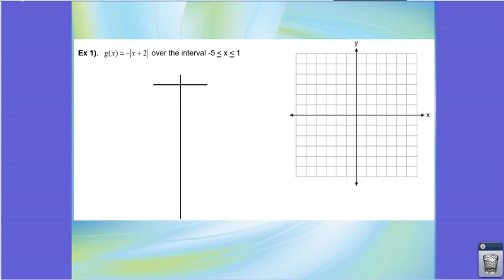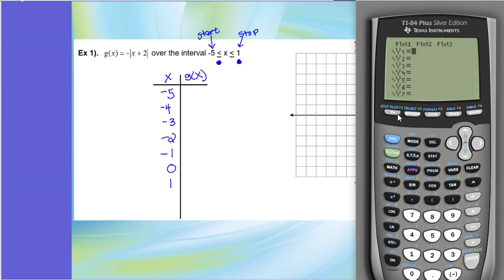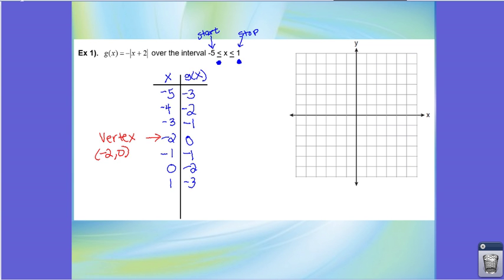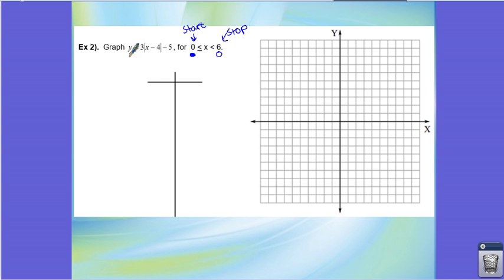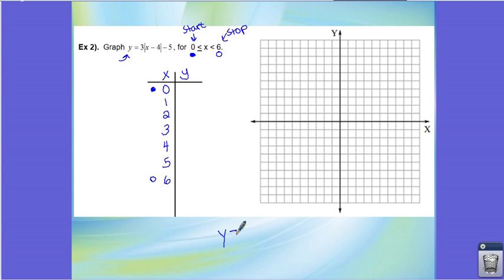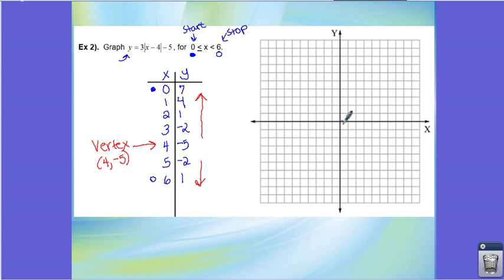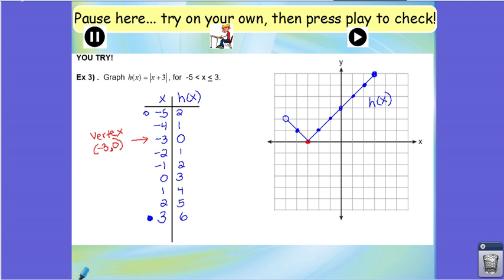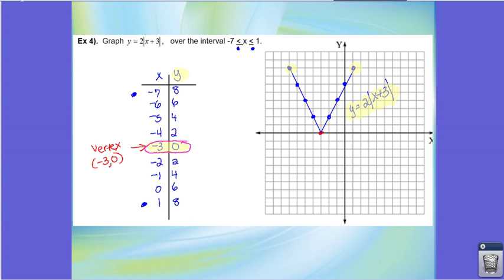Lesson 17b Absolute Value with Domain